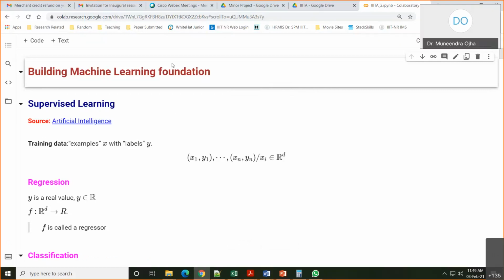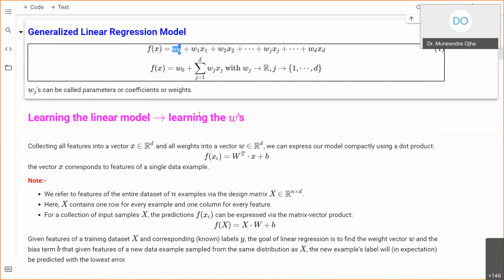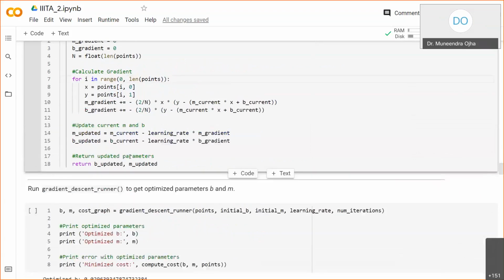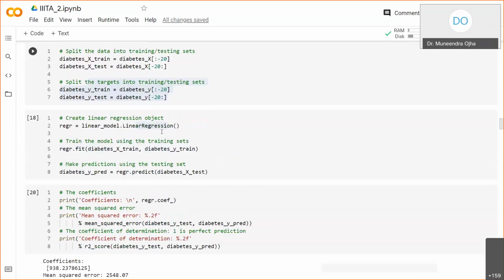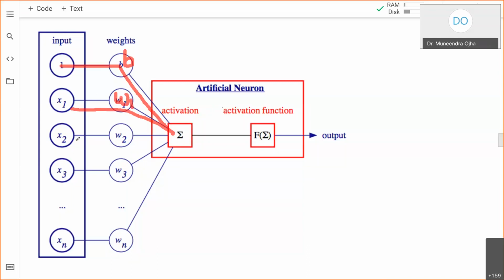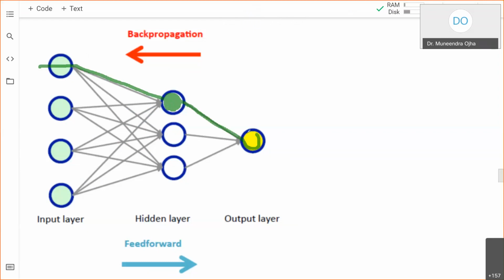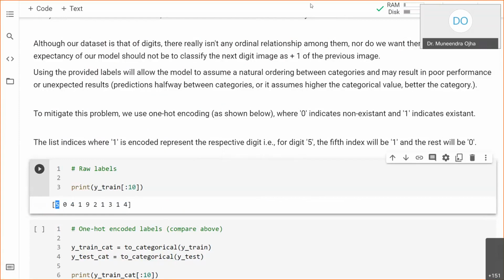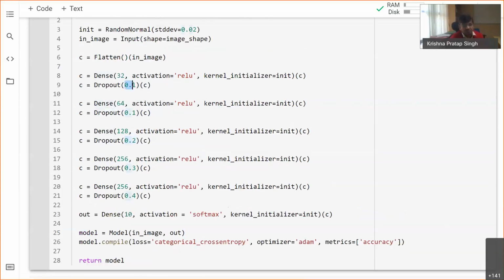Hands on session by Dr. Muneendra Ojha Part 2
Another hands-on session on Google Colab by Dr. Muneendra Ojha, IIIT Naya Raipur.